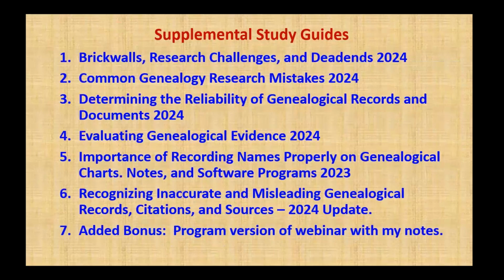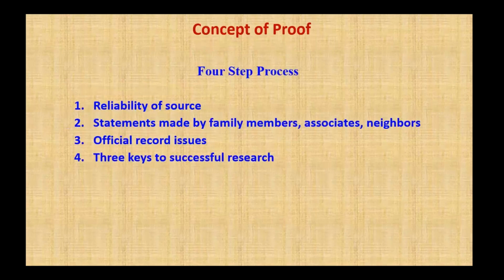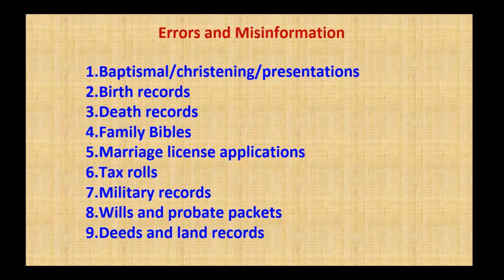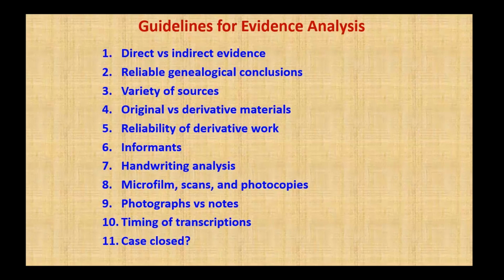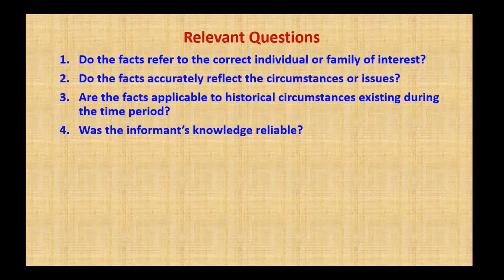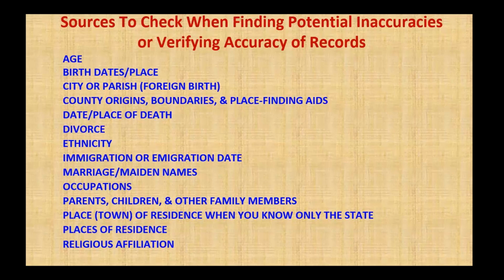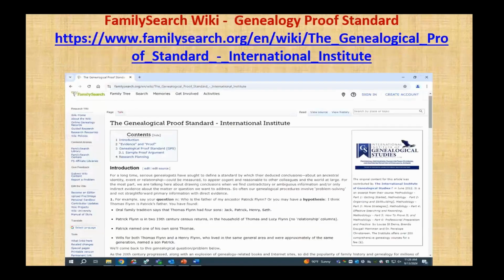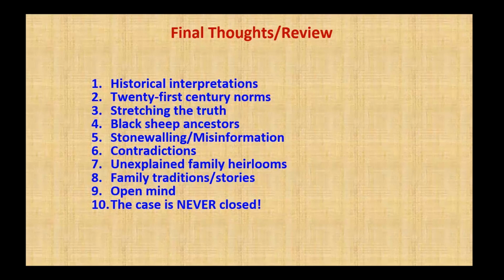Recognizing Inaccurate and Misleading Genealogical Records, Citations, and Sources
False and error filled information can be found in all genealogy sources, including many of the highest rated quality sources. The Internet has proliferated this tendency. In the name of convenience and time, genealogists are increasingly failing to compare original records with the information gleaned from print and online resources. Taking this information at face value, leads to mistakes spreading throughout sources.  This seminar will discuss issues associated with this topic and how to overcome problems.

Bryan L. Mulcahy is an experienced librarian specializing in adult reference, genealogy, and literacy. He has served as a librarian with the Lee County Library System since 1990. Prior to this, he held similar roles with the Southwest Georgia Regional Library and Moultrie-Colquitt County Library from 1984 to 1990, including work with the Ellen Payne Odom Genealogy Library. Earlier in his career, he worked as a Reference and Circulation Assistant at Florida State University Law Library and as an archivist with Leahy Business Archives. Bryan holds a B.A. and MLS from Florida State University.